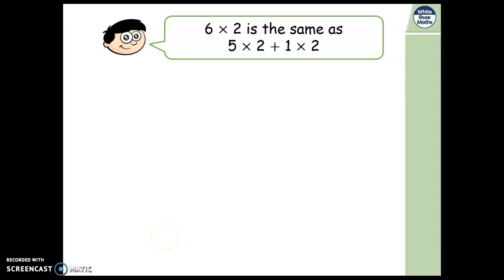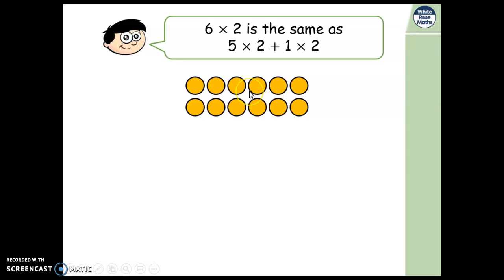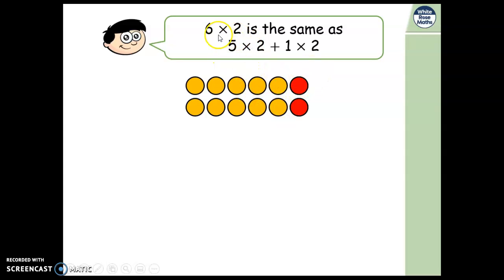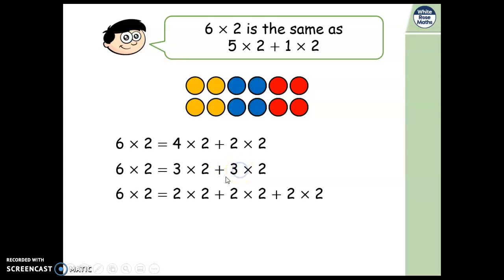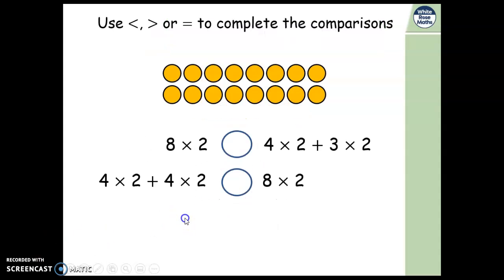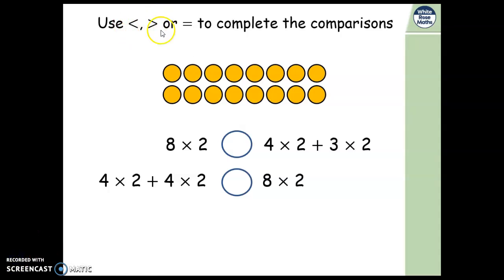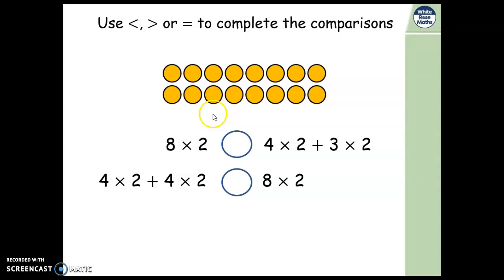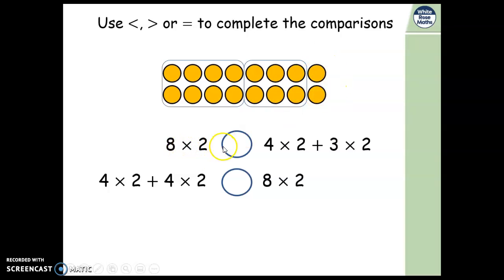WB 17.01.21 Maths 2x Table P5